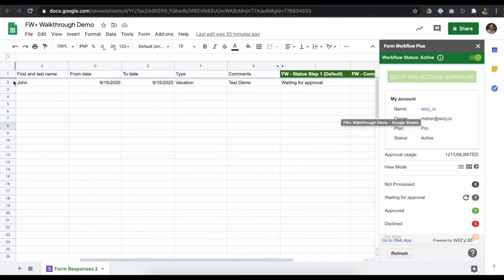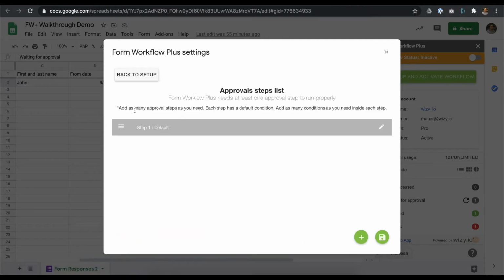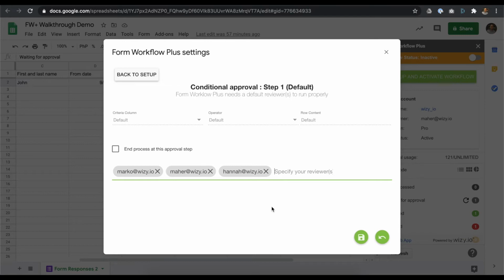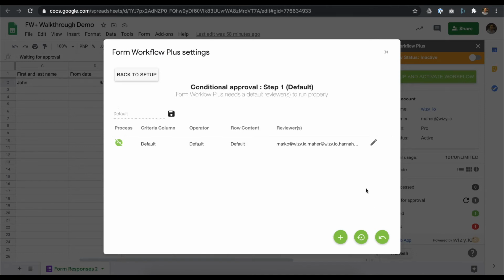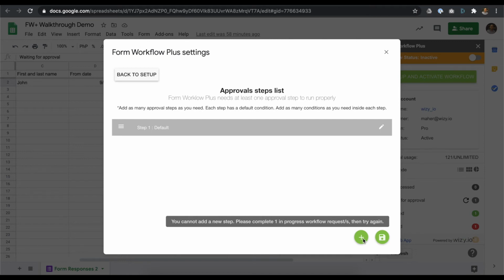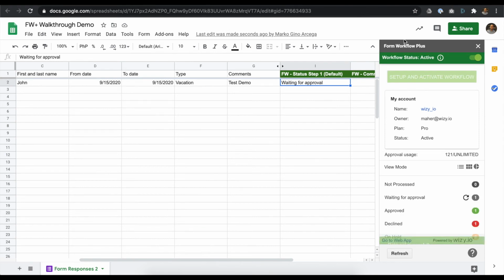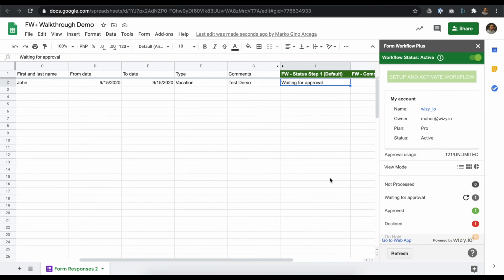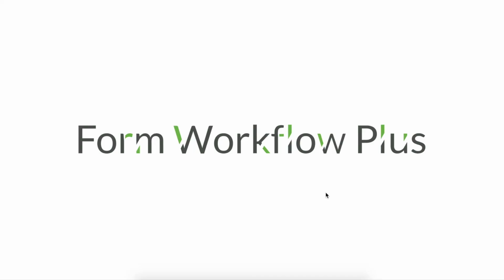How to Add Reviewers in an Approval Step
Form Workflow Plus is a Google app that helps you quickly create approval workflows using Google Sheets and Google Forms. Workflows can be as simple or as complex as you like, with the ability to add multiple levels of approval and set multiple conditions per approval step.